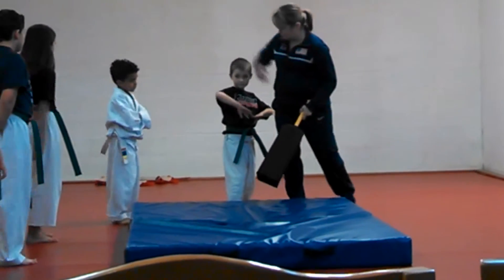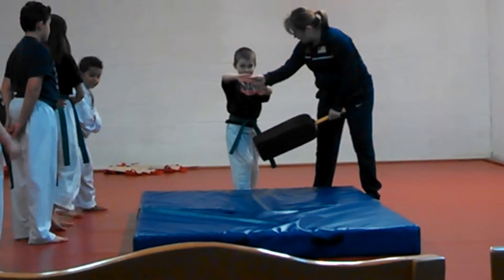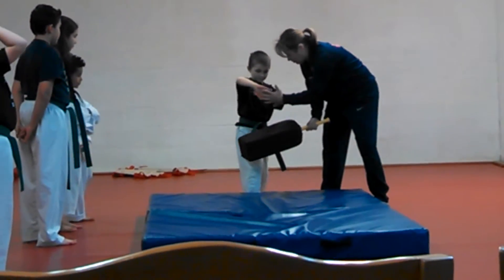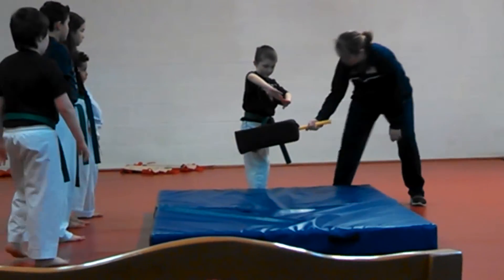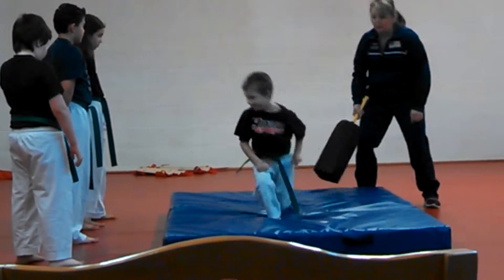Nate practicing his rolls.